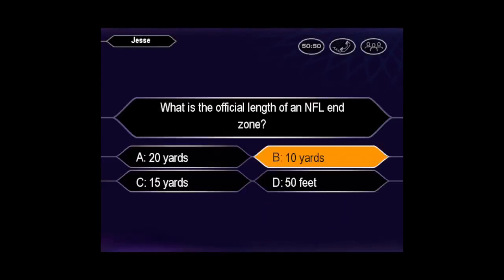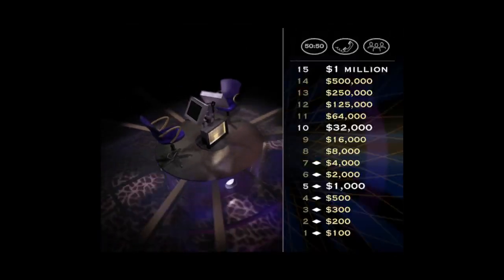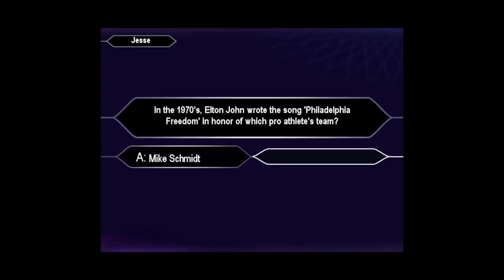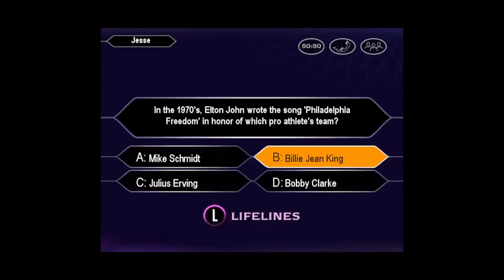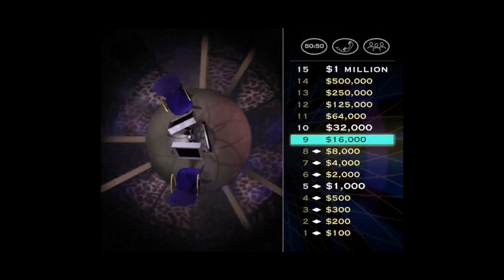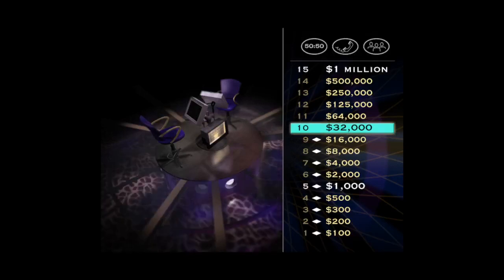Who Wants to Be a Millionaire Sports Edition John Carpenter Game #192